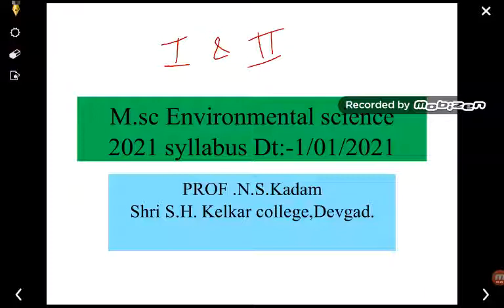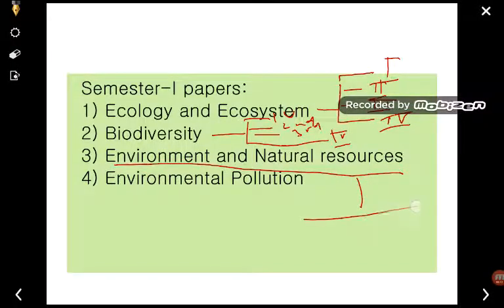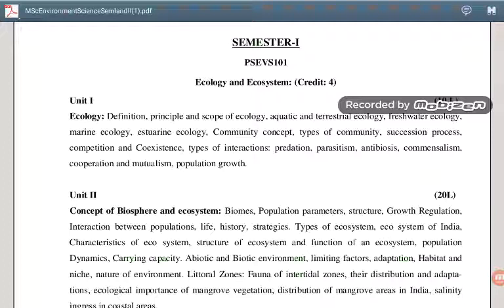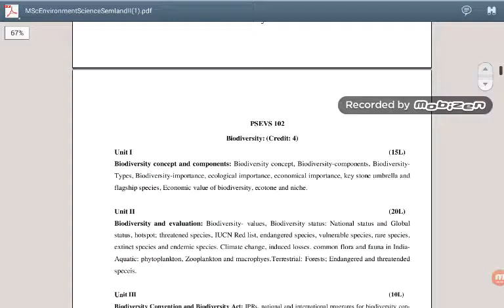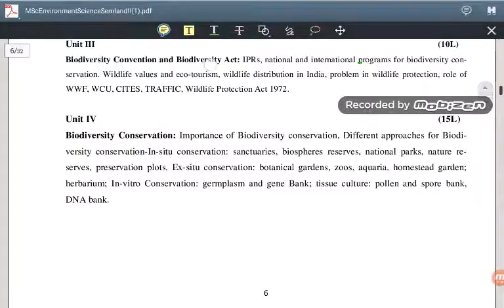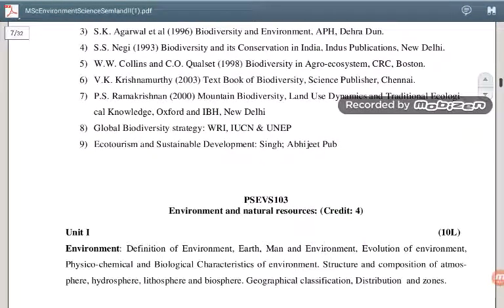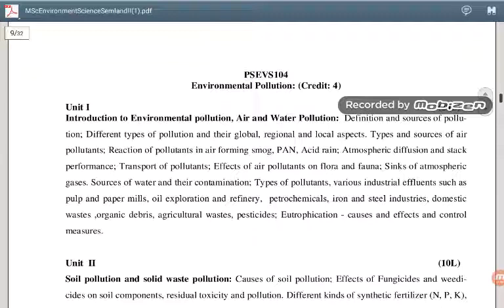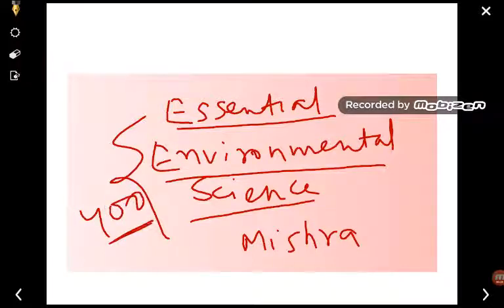M.Sc Evs I syllabus introduction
Syllabus of M.Sc evs part ist mumbai university